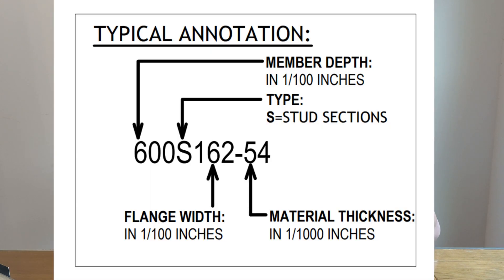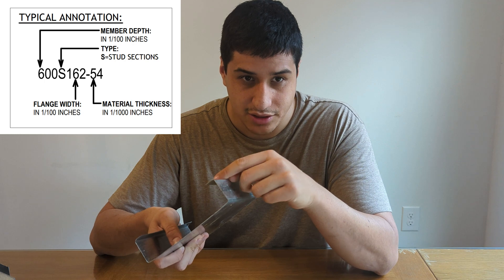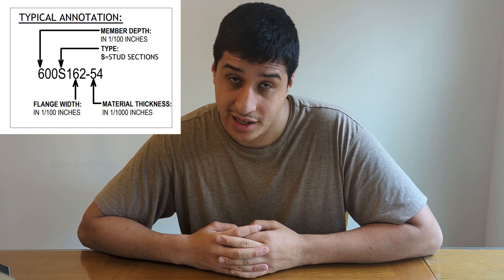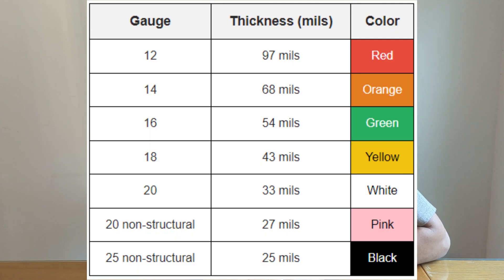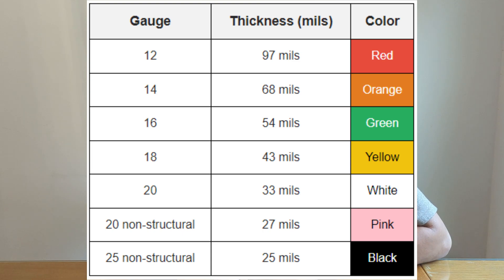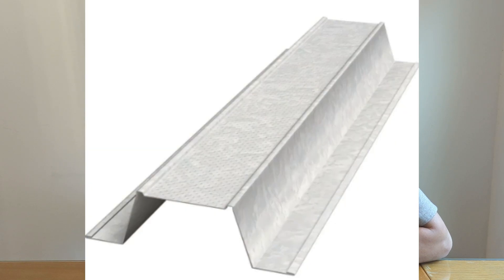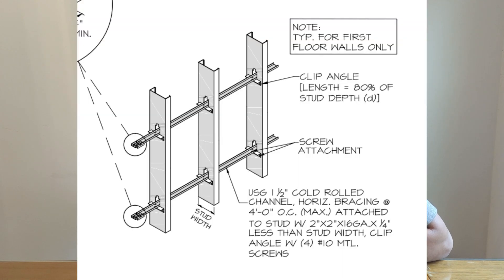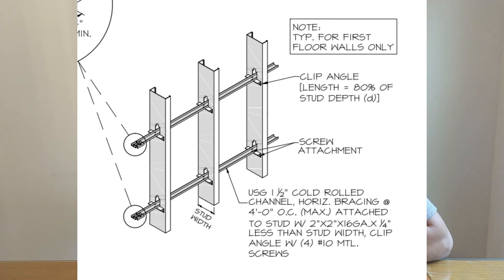Naming Conventions for Metal Studs/Steel Framing in North America.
In this video, we will delve into the components of the Metal Stud Nomenclature system and explain how it provides essential information about the stud’s characteristics. When it comes to constructing interior walls, ceilings, and partitions in buildings, metal studs have become a popular choice due to their durability, cost-effectiveness, and ease of installation. To facilitate the identification and selection process for builders, architects, and contractors, metal studs are named using a standardized convention in North America.